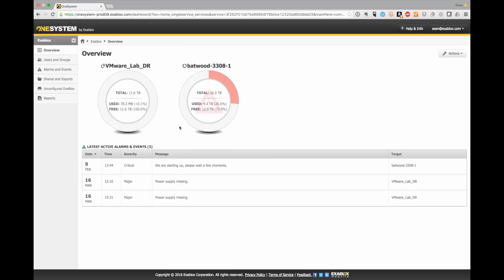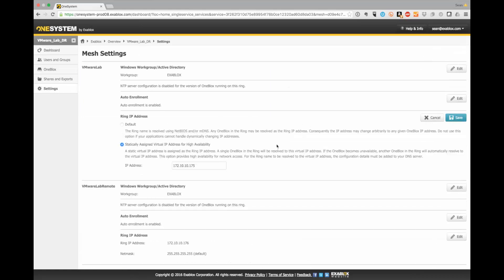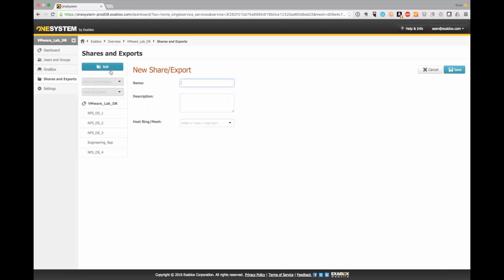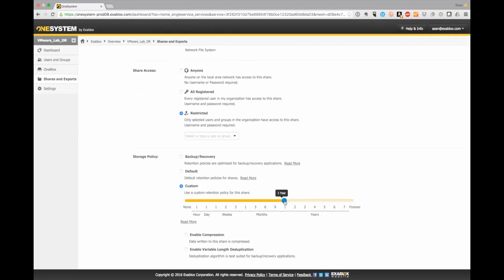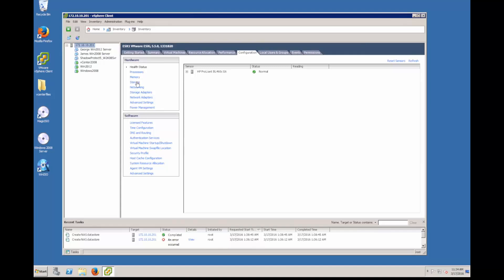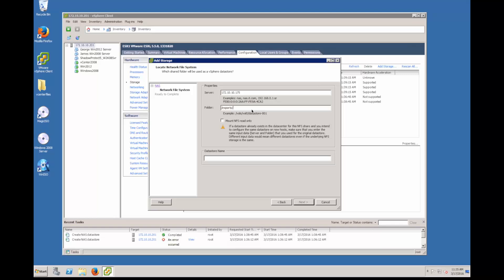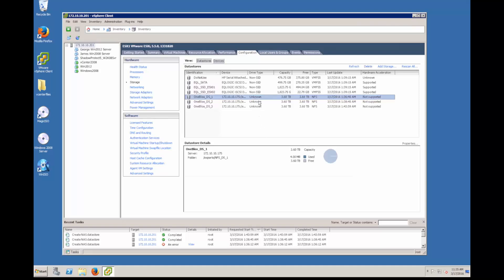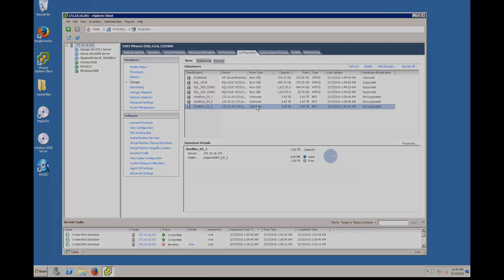OneBlox - Creating and Mounting a VMware NFS Datastore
How to create an NFS export within the OneSystem web console for StorageCraft OneBlox units, for use in a VMware environment as an NFS datastore.